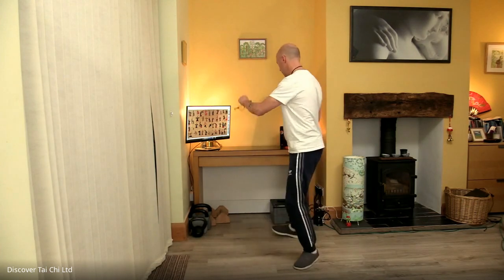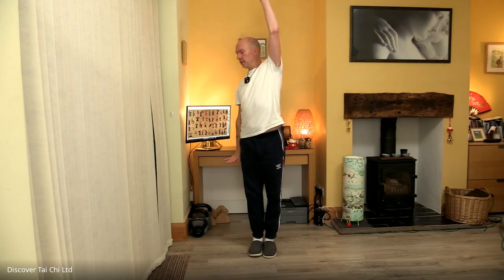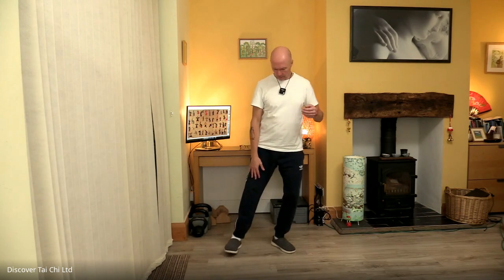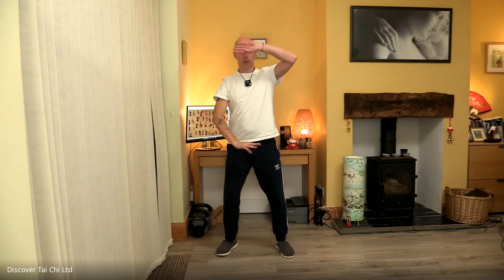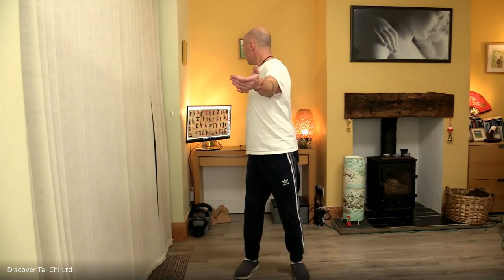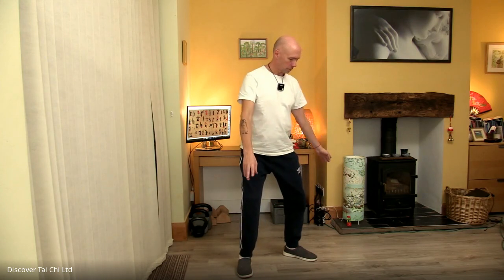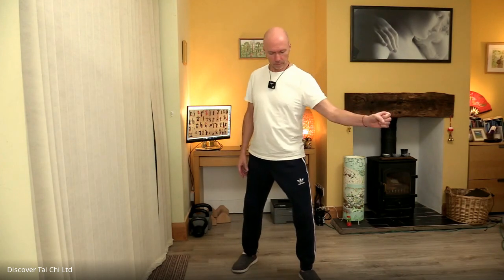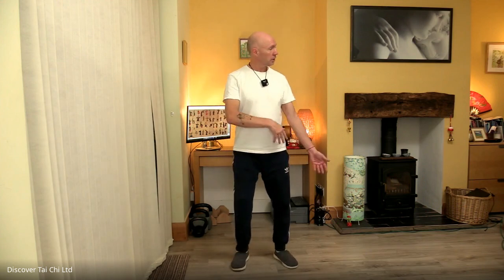Discover Tai Chi Circuit 42